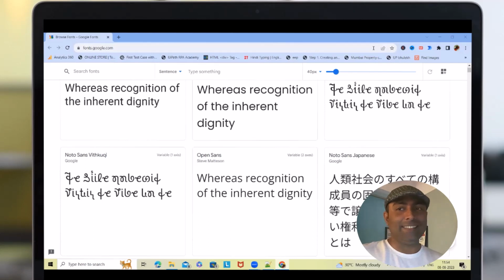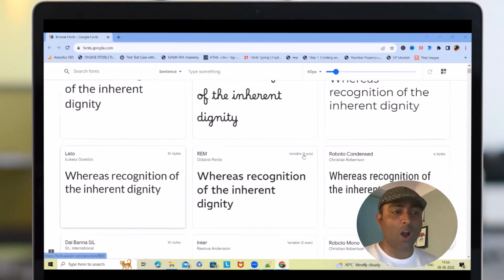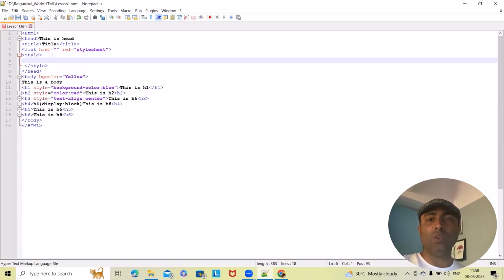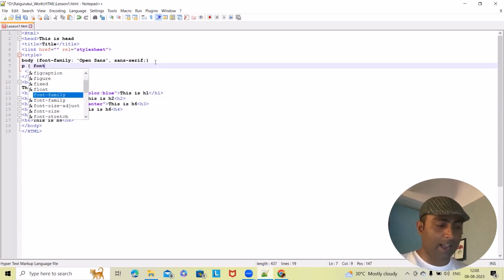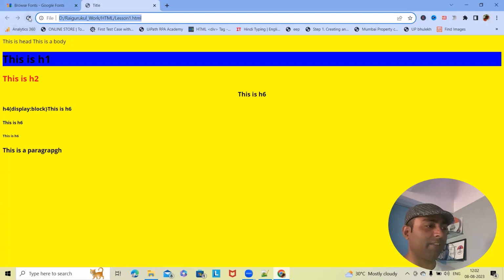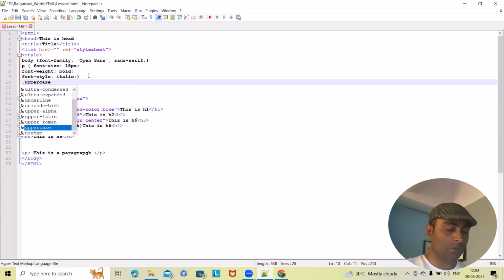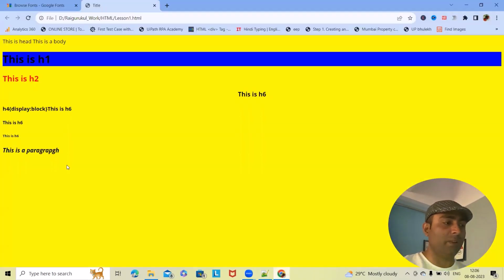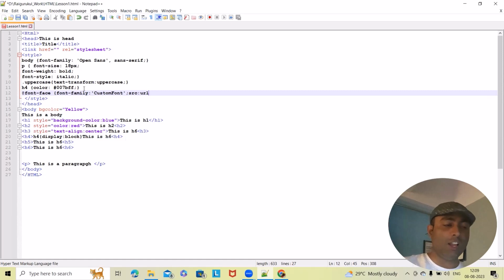Exploring Fonts in HTML: Enhance Your Design | HTML Tutorial | HTML5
Fonts play a vital role in web design, shaping the visual identity of your site. Stick around as we explore various font options and learn how to apply them effectively. Let's get started!

Google Fonts offers a vast collection of fonts that you can easily integrate into your web projects.